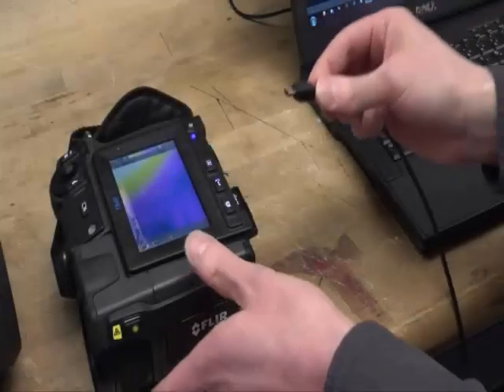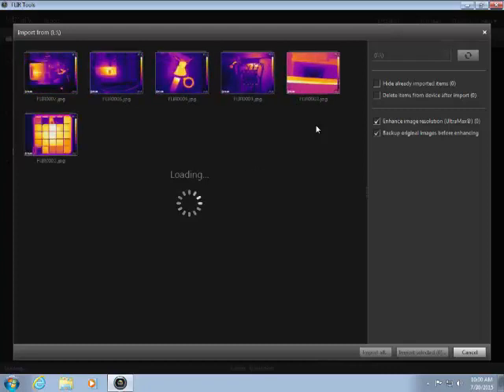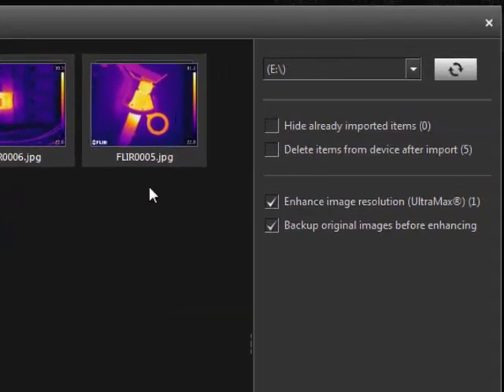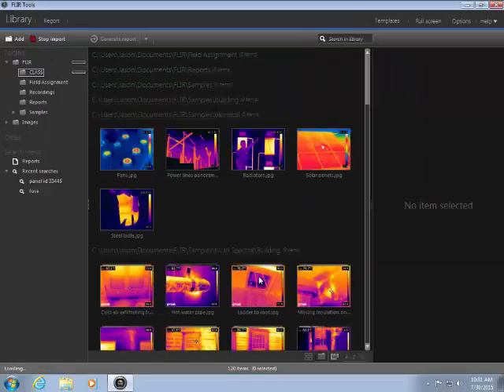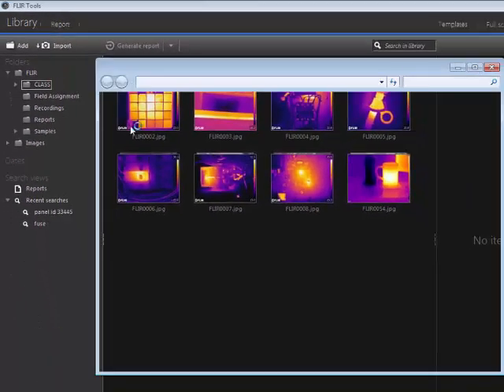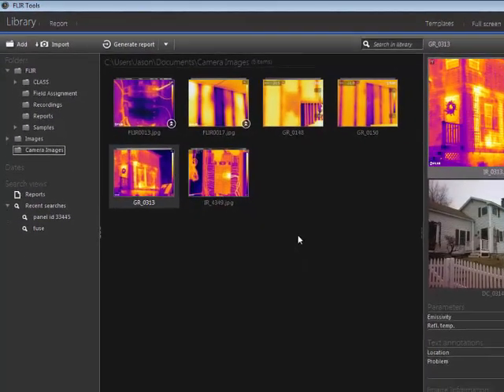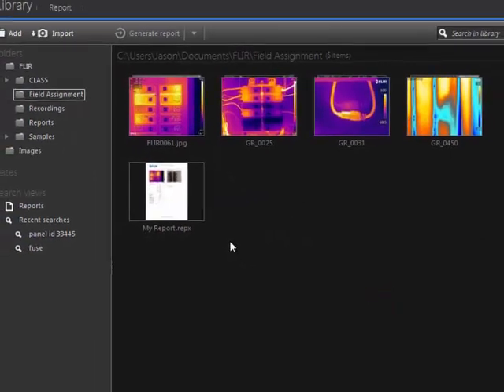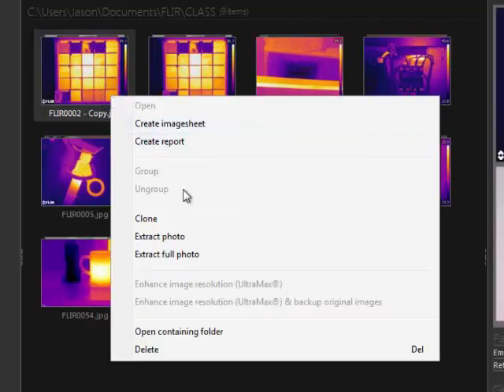FLIR Tools - Importing Images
This video will demonstrate how to import images from a FLIR camera into the FLIR Tools library. It will also demonstrate how to add and remove folders, clone an image, and extract a photo from an MSX image.